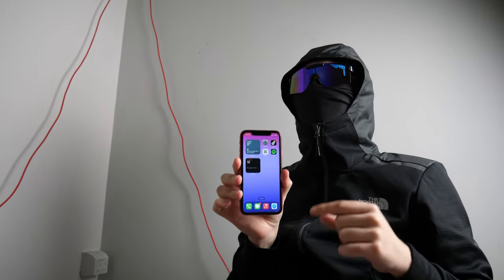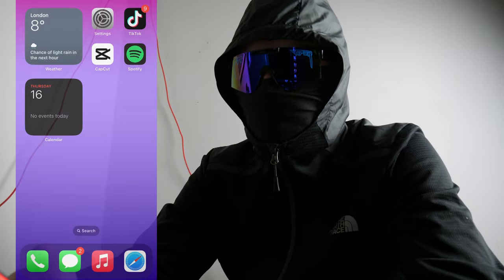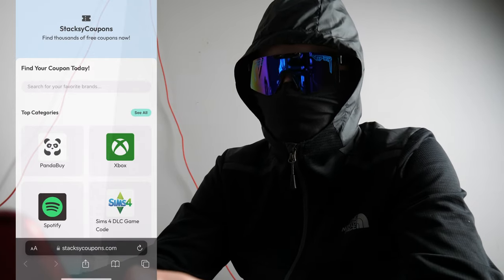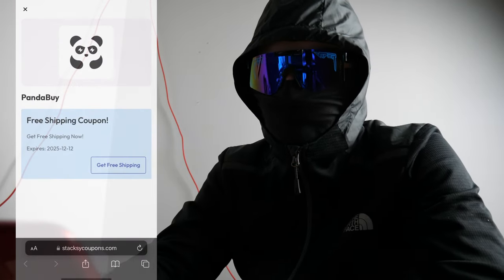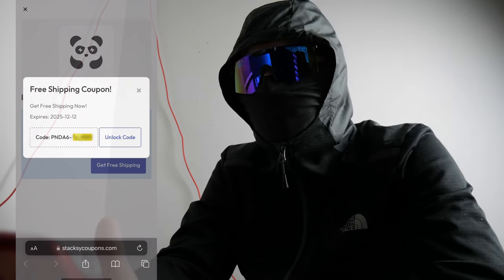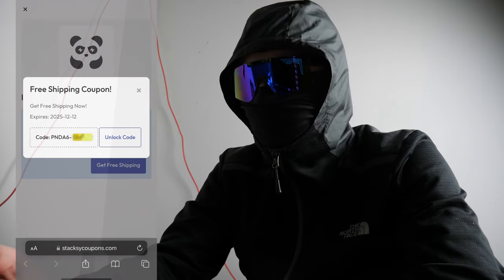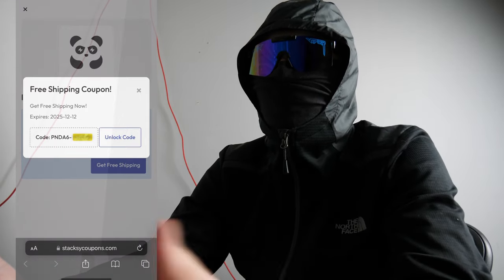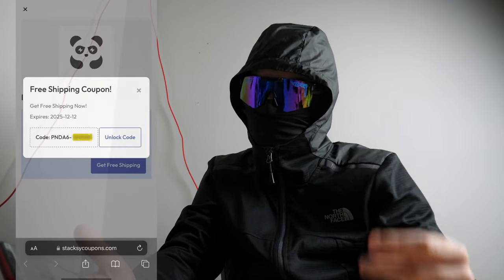How To Get FREE Pandabuy Shipping! (Pandabuy Promo Codes)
Well guys, how are we. In this video, i will be checking out how to get free pandabuy shipping. i have tried numerous times to get it before and it never came through. Now, i have found this one and its safe to say its pretty neat! be sure to check this one out if you havnt already. i rate it!